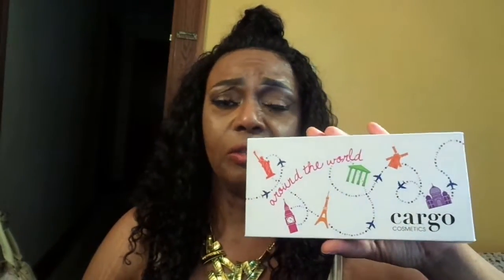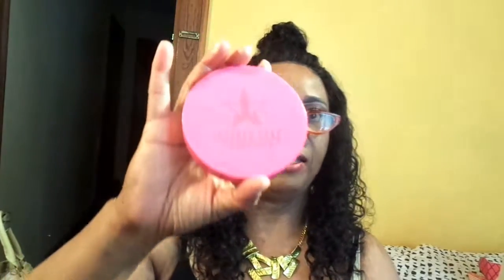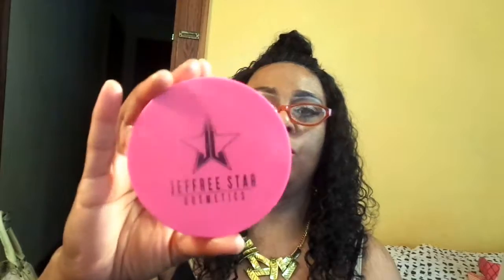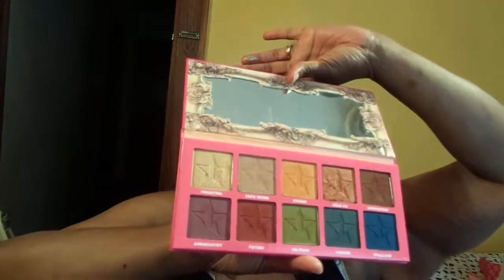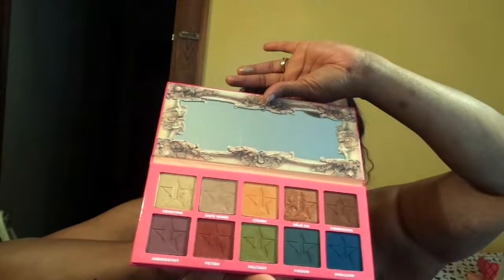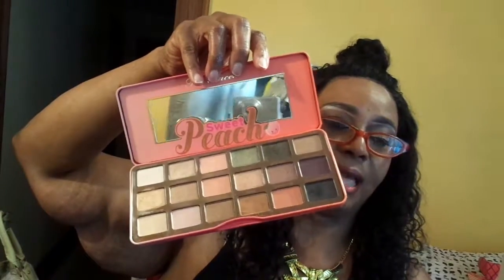makeup haul may 2017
scrumptious
frosted
whipped
iced
all highlighters was 4.80
dm
mugshot
pyt
treatwave
sandwishes
all metallic lips was 4.00